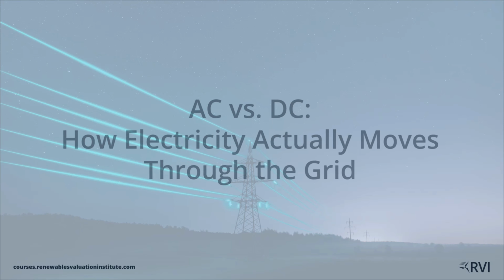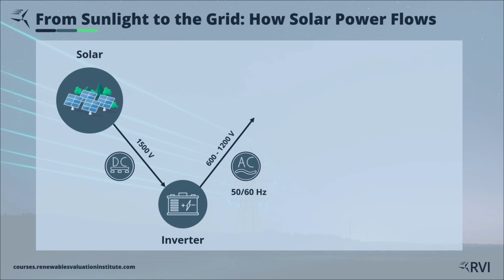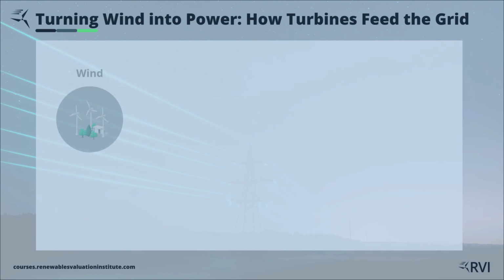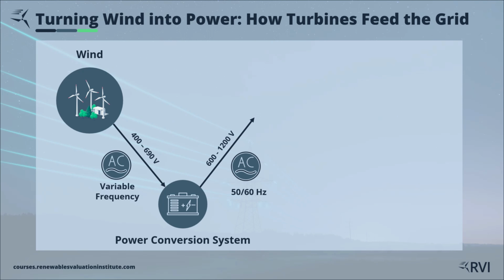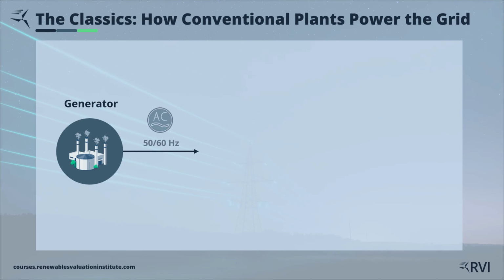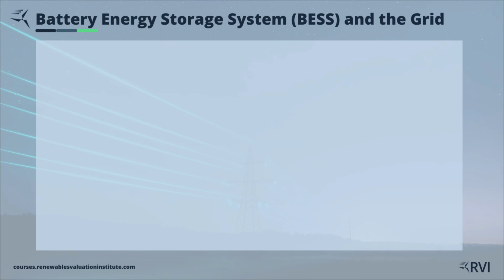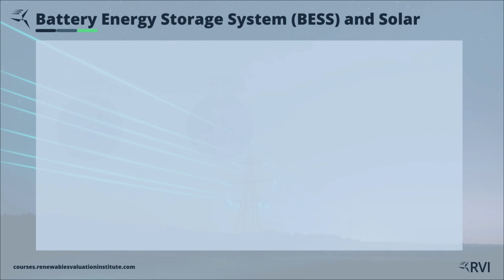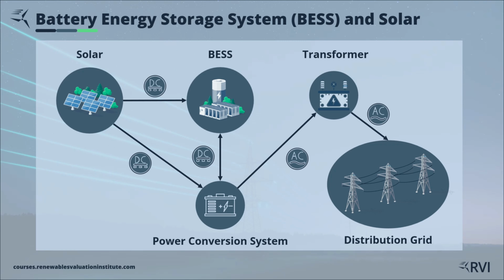AC vs DC Explained: How Electricity Actually Moves Through the Grid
How does electricity actually move through the system – and why do we use AC in some places and DC in others? In this Energy System Fundamentals lesson, we follow power step-by-step from generation all the way to your plug and unpack what really happens at each AC/DC conversion stage.

Whether you work in energy, finance, or you’re just curious how modern grids handle renewables, HVDC lines, batteries, and everyday loads, this video will give you a clear, intuitive picture of how AC and DC work together in the real world.

✅ The core differences between AC and DC – and why they matter in practice
✅ Where you find AC vs. DC along the chain: power plants, renewables, transmission, distribution, electronics, and BESS
✅ How transformers, inverters, and converters shape how electricity actually flows
✅ Why these concepts are crucial for understanding grid constraints, efficiency, and modern power system design

📚 Keep learning
Take this course as a standalone:

🚀 Take it Further – RVA Certification (All Courses Bundle)
Your complete training path to becoming a Renewables Valuation Analyst – mastering the skills top employers look for in renewable energy project finance.
• Includes all current & future courses in one program
• Build bank-ready models for solar, wind & hydro
• Lifetime access + updates
• 30-day, put-in-the-work money-back guarantee*
*Eligibility applies – see details at the link.

📌 About RVI
The Renewables Valuation Institute (RVI) is the go-to education platform for professionals working in renewable energy project finance. Courses are trusted by analysts, bankers, and developers worldwide.